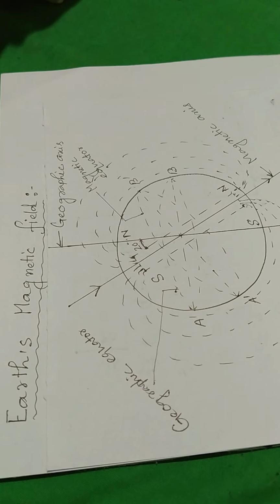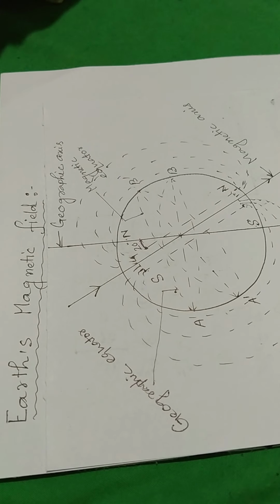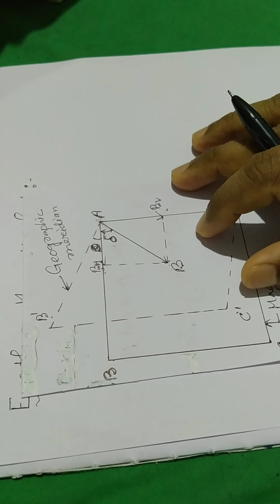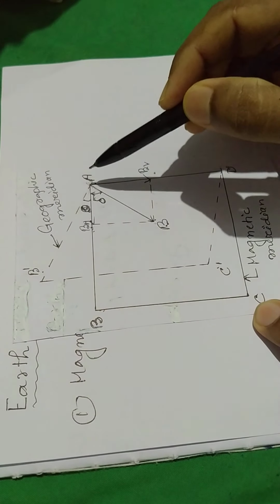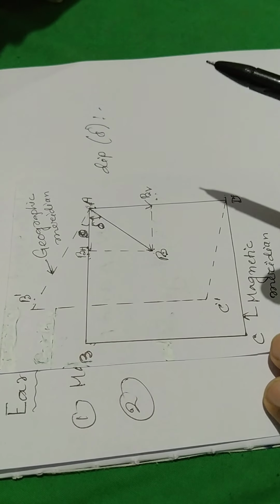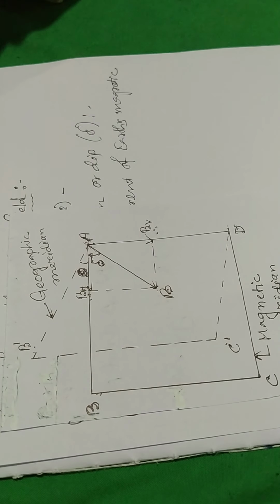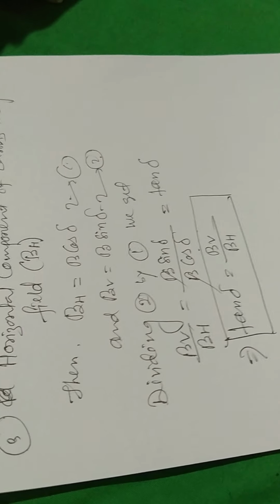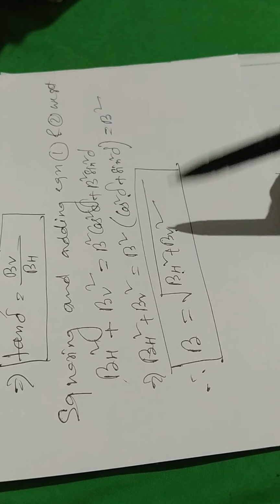THE EARTH MAGNETIC FIELD (MAGNETIC ELEMENTS OF EARTH)